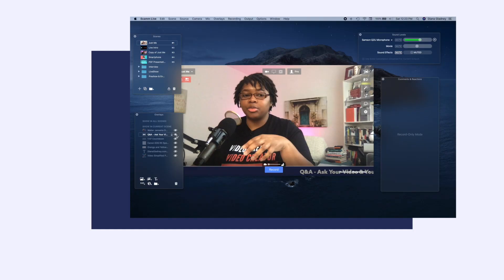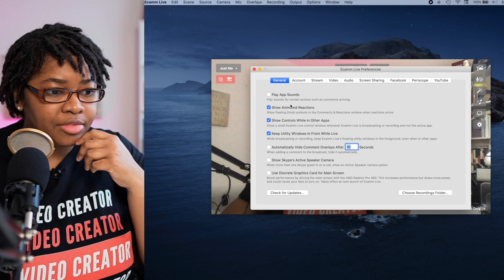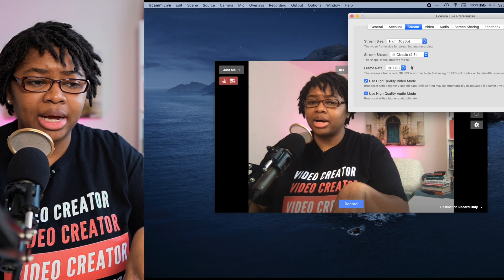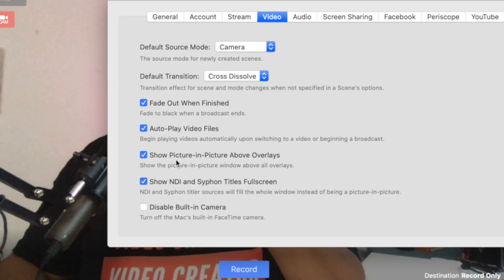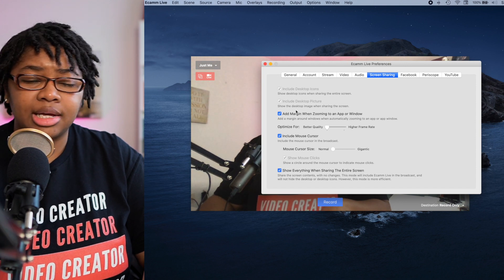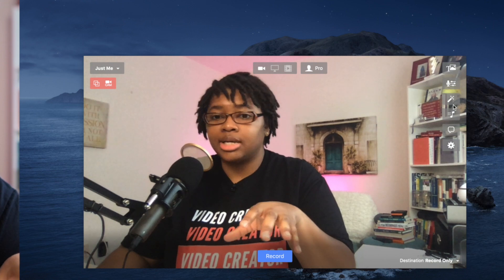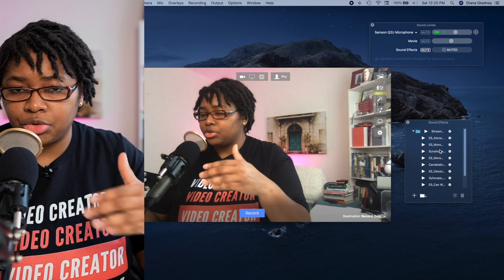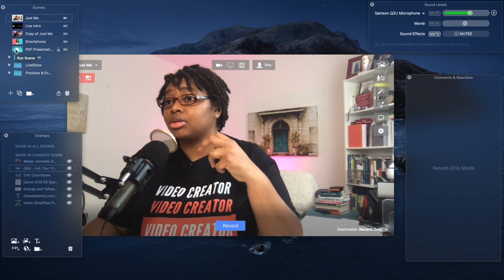How to Use & Setup Ecamm Live Tutorial | My Settings for Live Streaming & Recording Videos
How to Use & Setup Ecamm Live Tutorial and My Settings for Live Streaming & Recording Videos is ALL in this Ecamm Live Tutorial!

How to use and setup Ecamm Live for live streaming and recording videos is actually pretty easy. In this video, I share my settings I use to live stream with Ecamm Live.
This doesn't include my specific Sony camera menu settings but everything else if you're new to using Ecamm Live and how I organize Ecamm Live before I go live.

Time Stamps:
0:00 Welcome to EntreWoman TV
1:43 Where "Preferences" is Located
2:04 The "General" Tab
On this tab, you can also select where Record Only options are saved
4:09 The "Stream" Tab - Video & Resolution Settings
6:12 The "Video" Tab - Change transition types
7:37 The "Audio" Tab - Adjust mic delays, basic overall audio settings (not for controlling the volume)
9:21 "Screen Sharing" Tab - Control what's visible vs what's not when sharing your Ecamm Live screen
10:17 Baseline Settings for Connecting to YouTube, Facebook, and Periscope to share to Twitter
**you need to sign in to see these options**
11:25 How I Arrange My Windows to Efficiently Live Stream with Ecamm Live
12:04 Setting Your Microphone Levels / Selecting the Microphone, video levels and sound effects (adding music to your live stream)
13:30 Comments & Reactions Window
14:08 The "Scenes" & "Overlay" Window - How I organize certain stream windows for powerpoints, etc (full tutorial on setting these up in the playlist for Ecamm Live on the Channel)

MY CAMERA GEAR & TOOLS
📸 My Main Camera
Lens Used for Streaming
🎤 Live Streaming Microphone